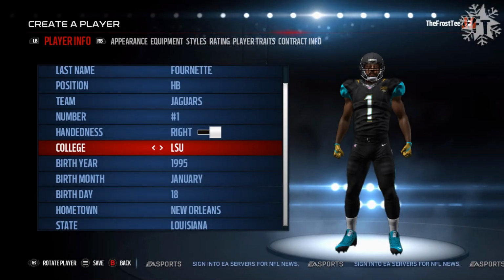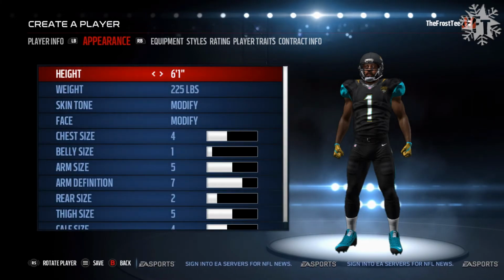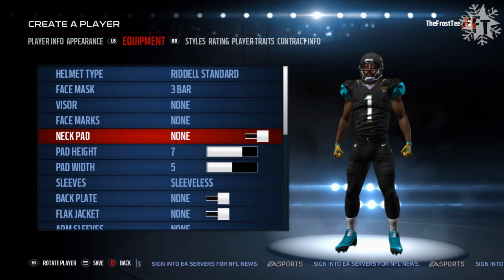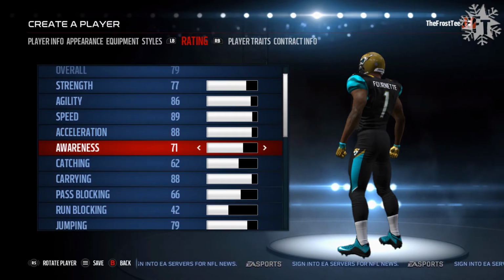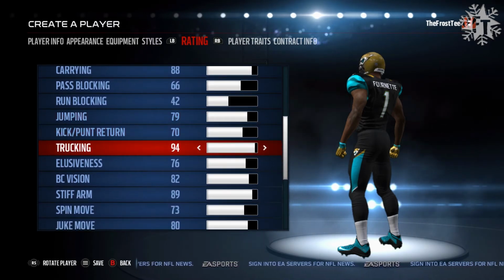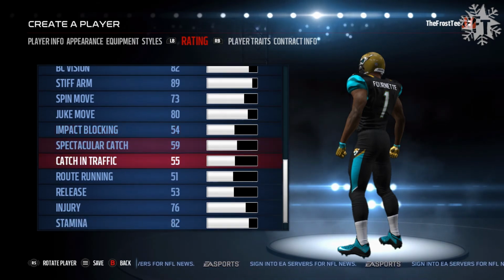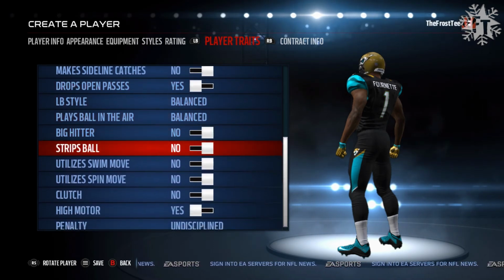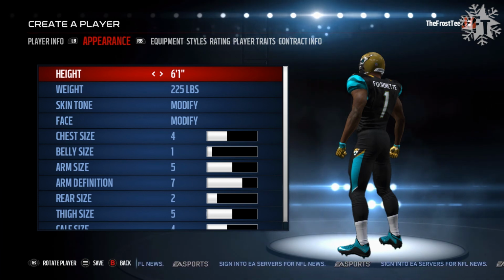WHAT WILL LEONARD FOURNETTE BE RATED IN MADDEN 18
Leonard Fournette was the fourth overall pick, by the Jacksonville Jaguars , in the 2017 NFL Draft. This mean he will probably be one of the best running backs  in Madden 18. So let's take a look at his potential Madden NFL 18 rookie rating.

Stay Frosty,
Frost